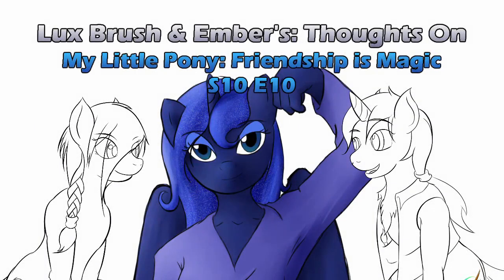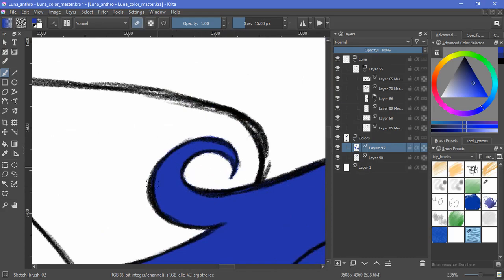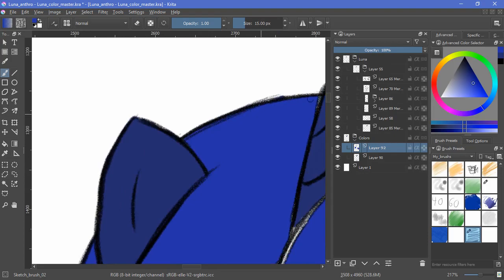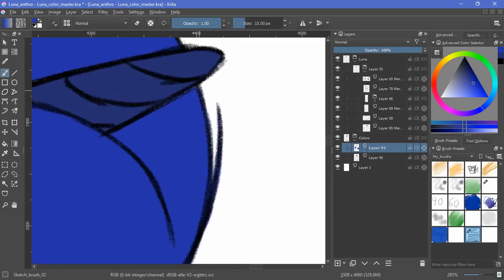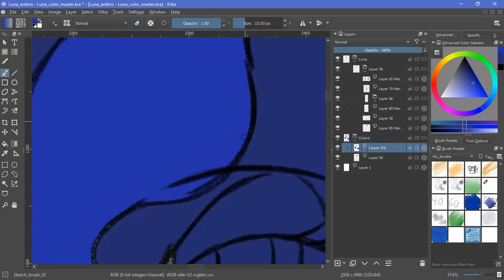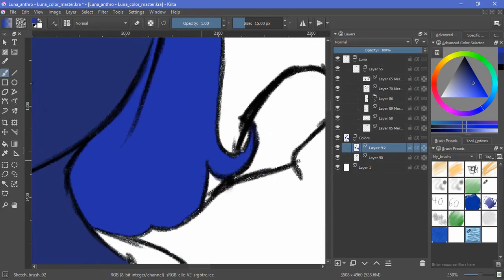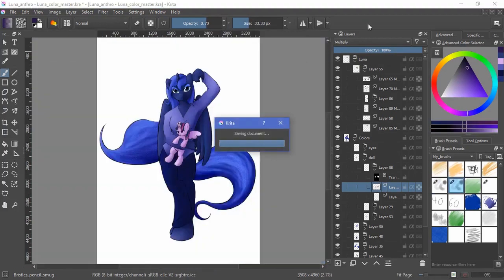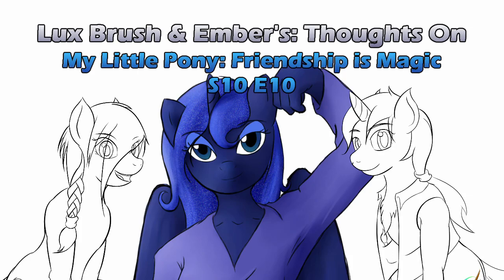Daybreaker is on fire! - Our Thoughts On MLP:FiM S07E10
Now we continue on with the new season My little Pony: Friendship is magic.
Wow, Starlight finds out what happens when you get between two sisters.

And the drawing this time is a colored version of my Princess Luna sketch from season five.

S07E8: A Royal Problem